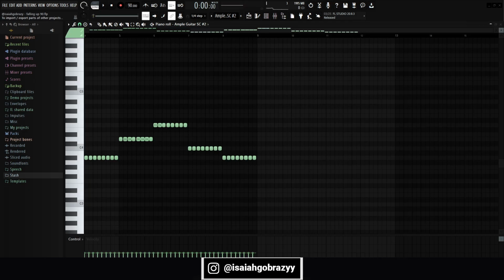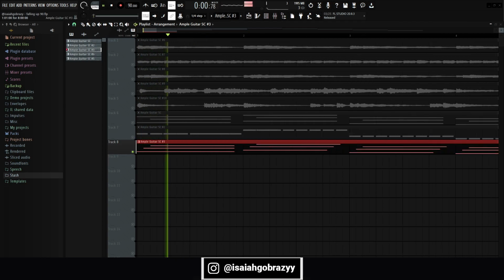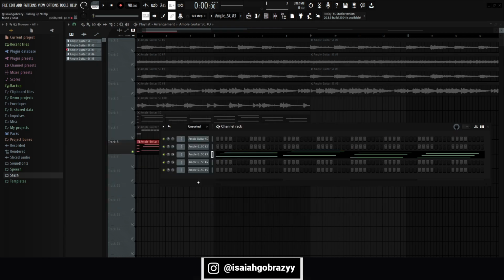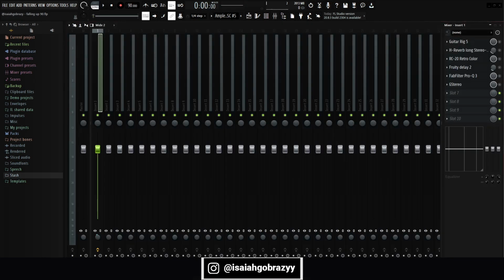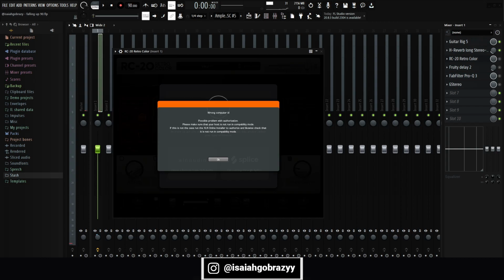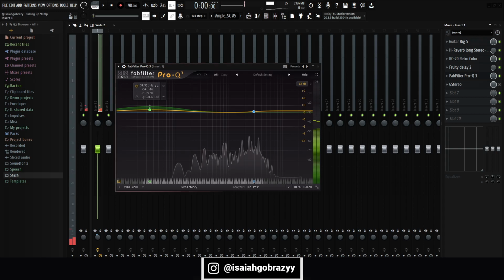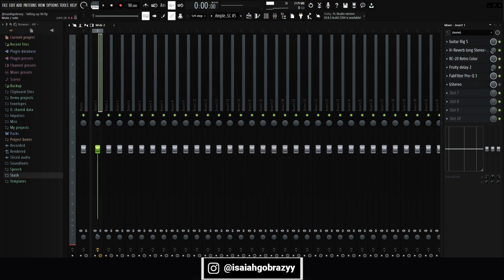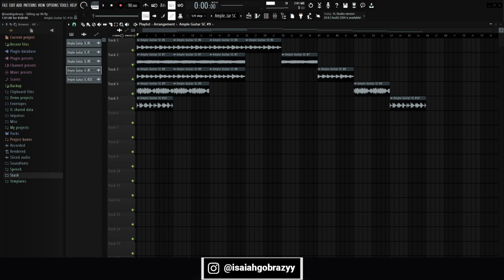HOW ISAIAH MAKES GUITAR LOOPS WITHOUT REAL GUITAR FOR IANN DIOR IN FL STUDIO 20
Follow isaiah here! 🎁